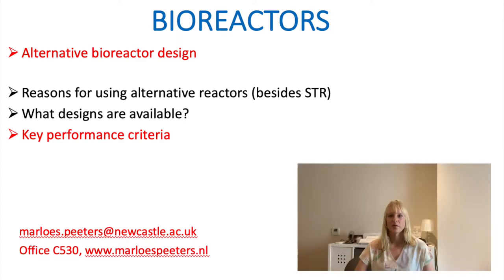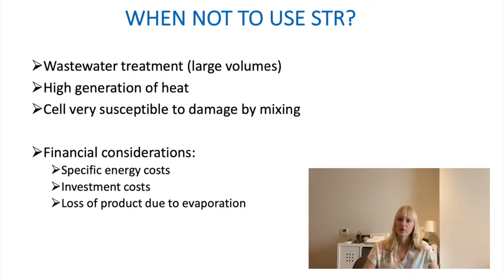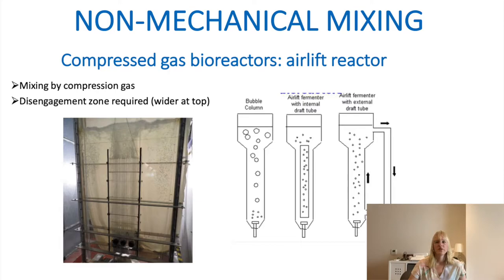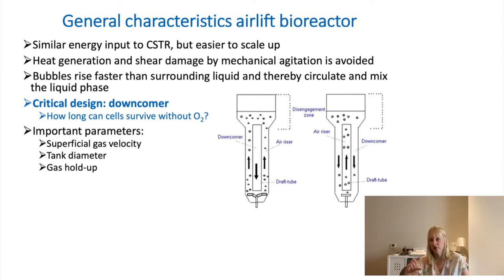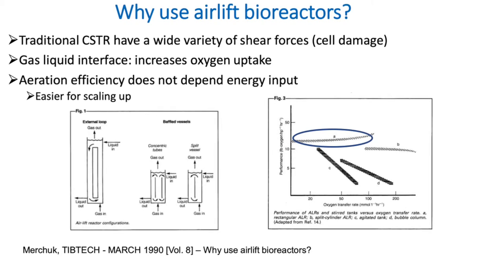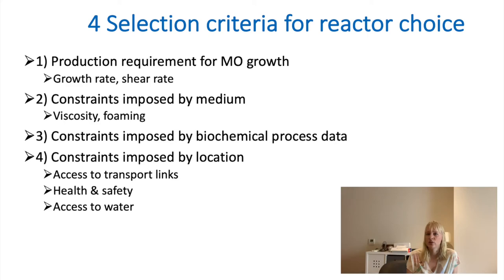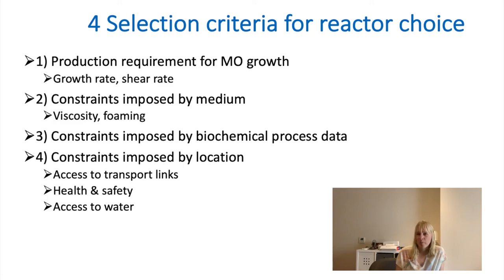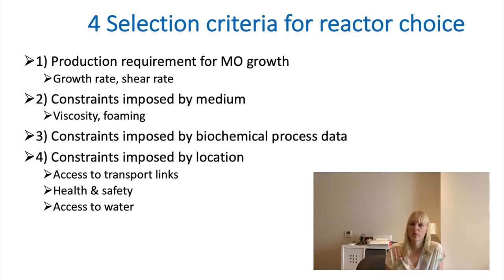Bioreactor design considerations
This video follows from our short introduction to bioreactors and videos discussing agitation, mixing, and oxygen transfer rate. All these concepts are of particular interest to (chemical) engineers wanting to work in the pharmaceutical, life science, or food industry.

The traditional reactor for a bioreactor is a stirred tank reactor. However, in this video we will discuss some situations where alternatives, such as airlift reactors or membrane reactors, are more appropriate.